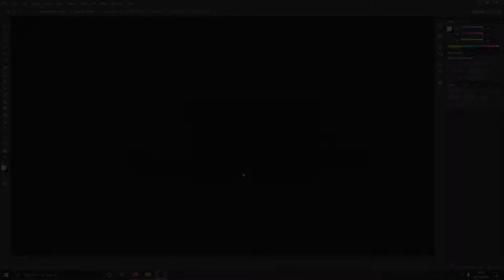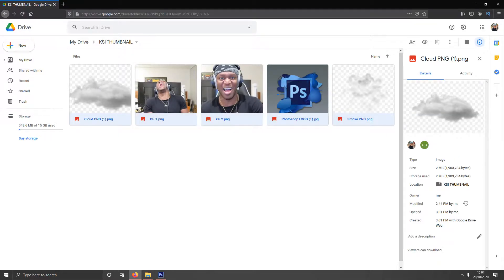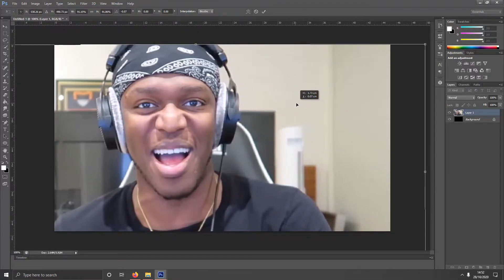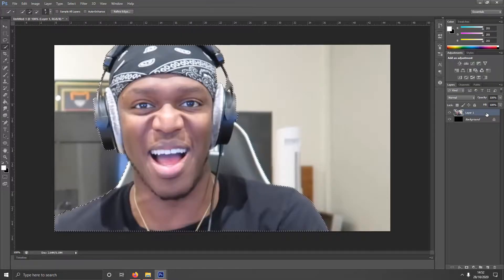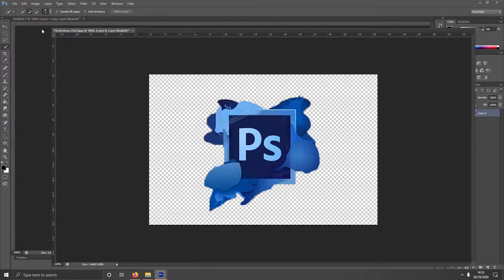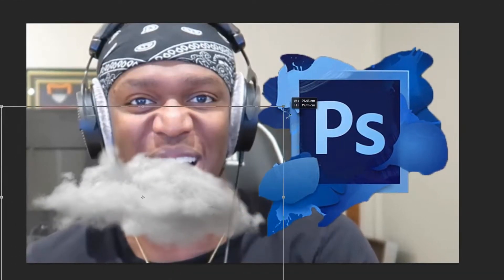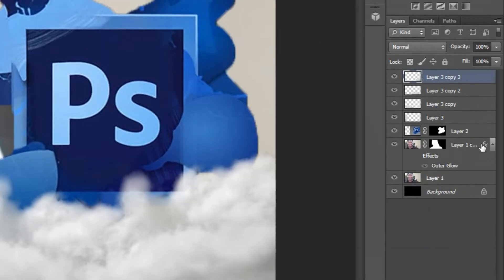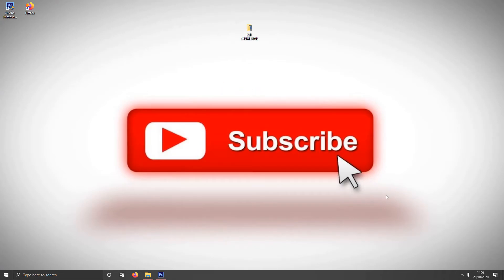HOW TO MAKE THUMBNAILS LIKE KSI (Photoshop Tutorial)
🥳 My second tutorial video, I hope it’s bearable to watch.